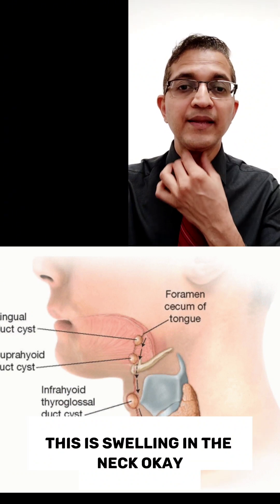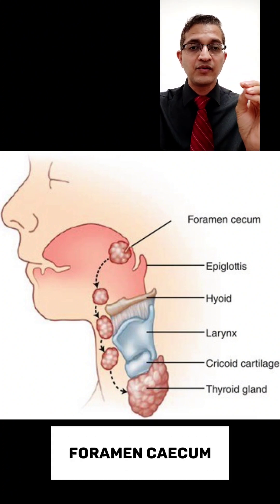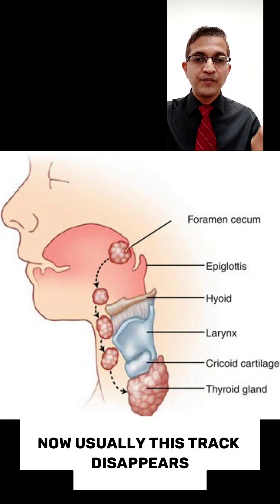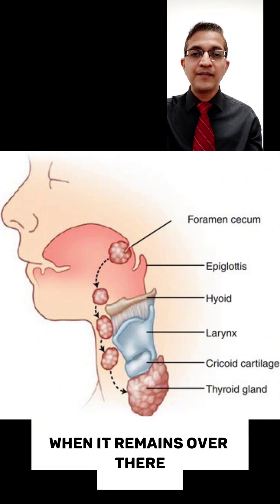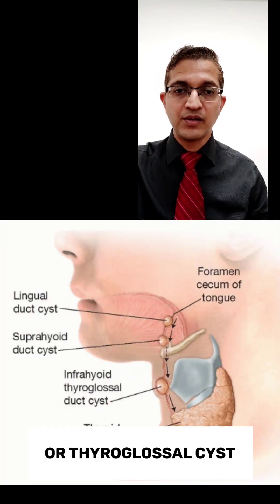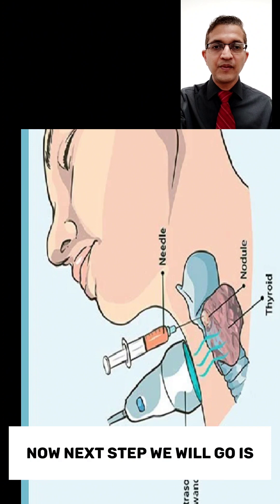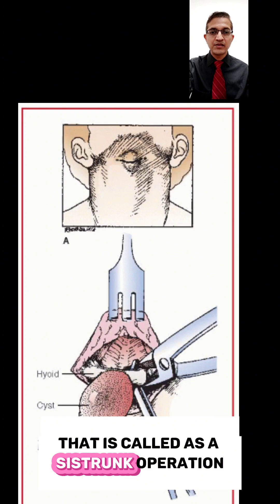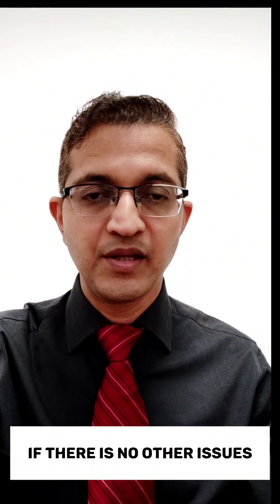thyroglossal cyst/ thyroglossal duct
thyroglossal cyst it's symtpoms
signs how patient presents investigations and treatment